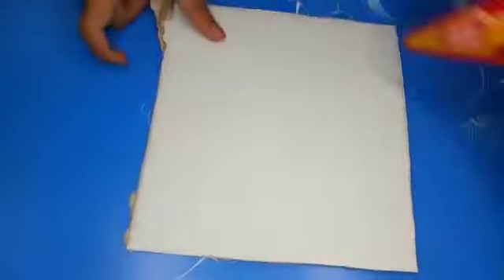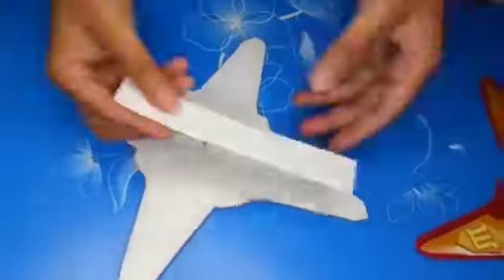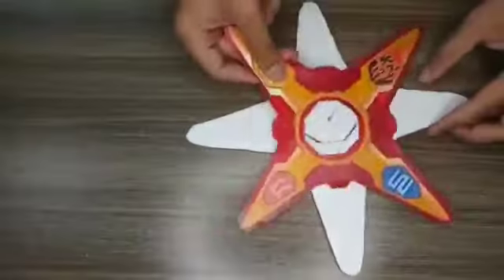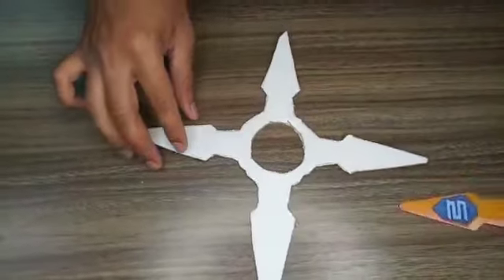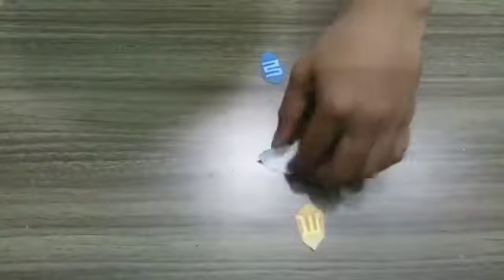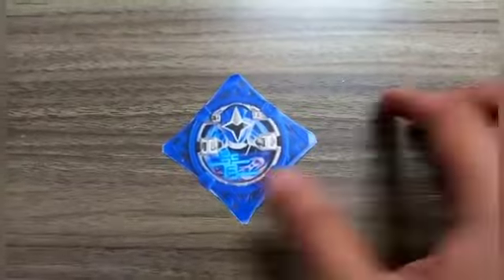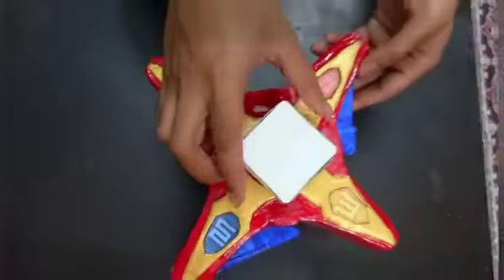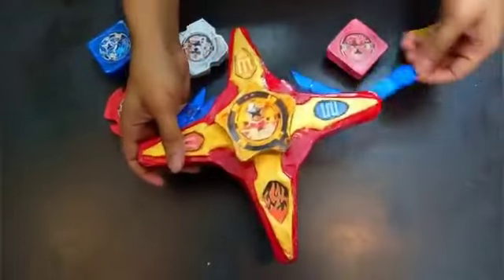How to make Power Ranger Ninja Steel /Shuriken Sentai Nininger morpher and ninja star from cardboard